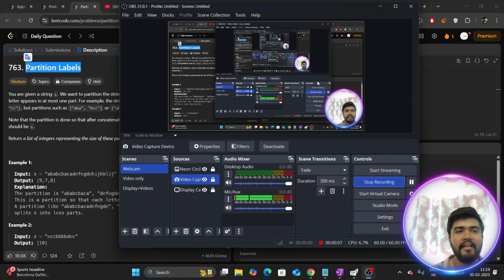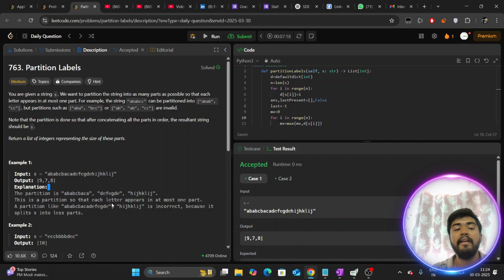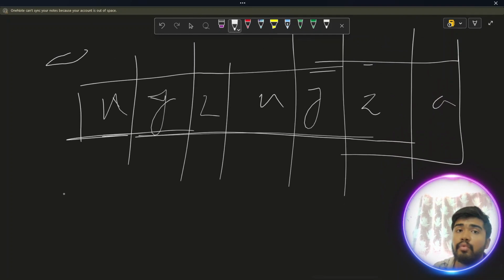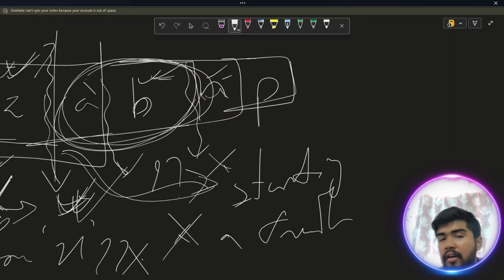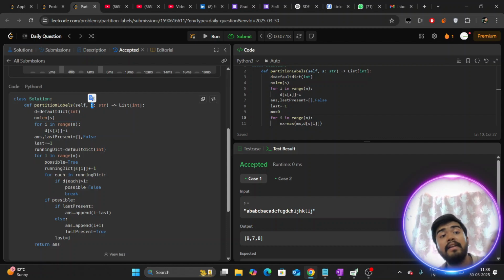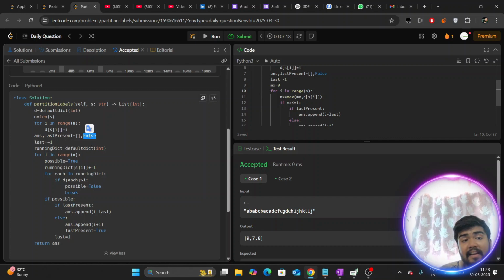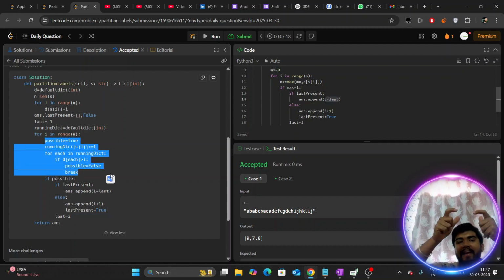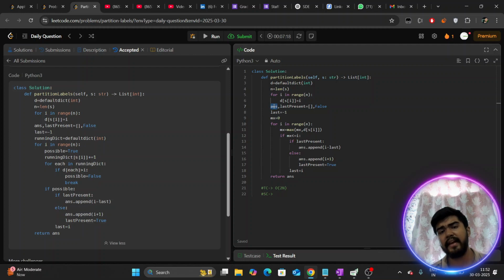Partition Labels || Leetcode 763 || Math || Intuition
100 Days Code Challenge with Shouvik 🚀 || Master DSA, System Design & Backend Development || Partition Labels || Leetcode 763 || DSA || 100 Days of Coding Challenge